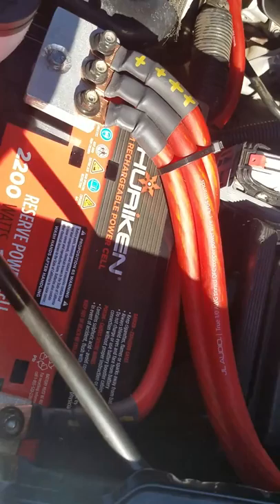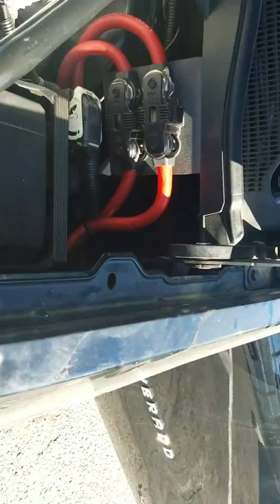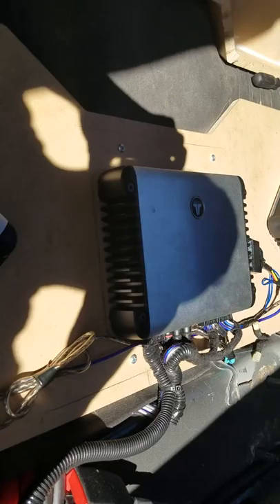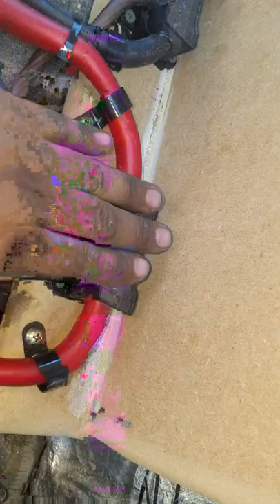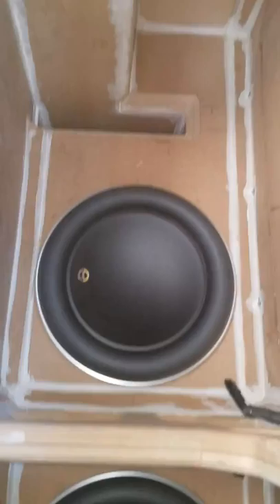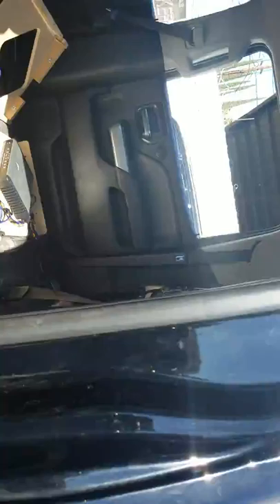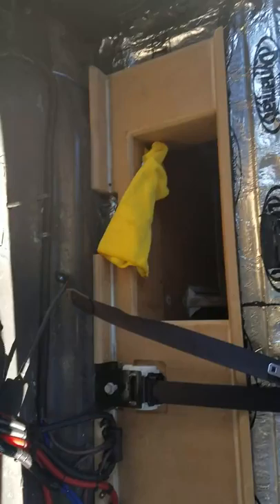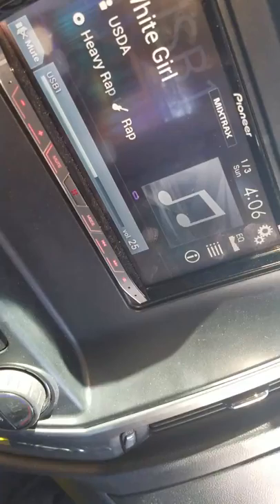Flexin with Two 13.5 JL Audio W7 in a 6th order Series tune bandpass enclosure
I built this project for a customer that wanted massive BASS for his truck. This is what he's running:
(2) JL Audio 13.5W7
(2) JL Audio HD 1200.1
(1) JL Audio HD 600.4
(1) pair JL Audio C2 6x9 for rear doors
(1) pair JL Audio C2 6.5 for front doors
(1) Shuriken SK-BT110 Battery
(1) Machman 270 Amp Alternator